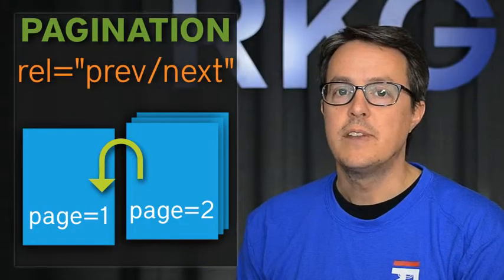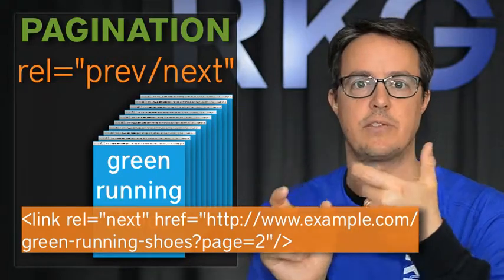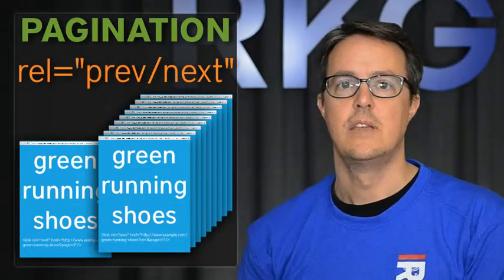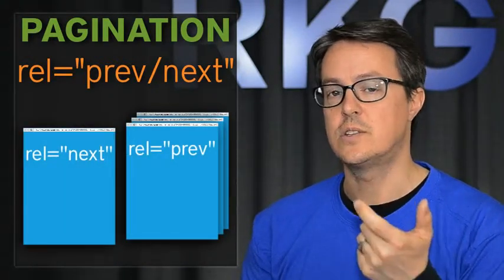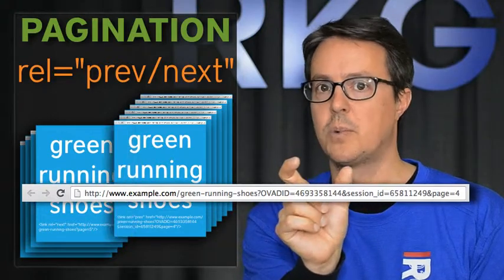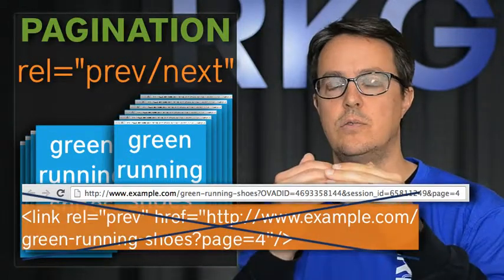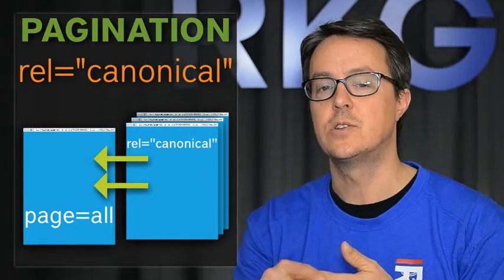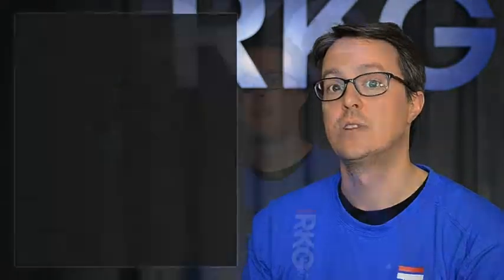Avoid these Pagination 'Gotchas'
In this video, I speak to three of the most commonly reported causes of unintentional duplication that occur during the setup of pagination, and what you can do to fix these troublesome 'gotchas.'